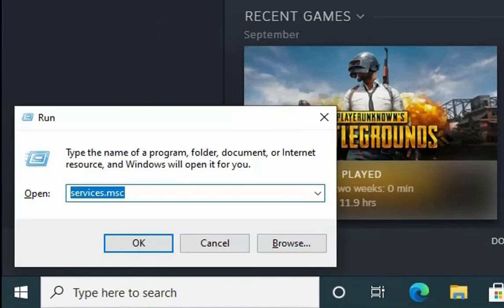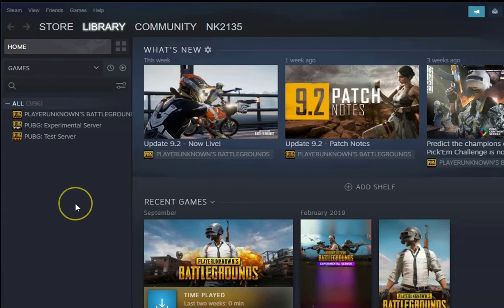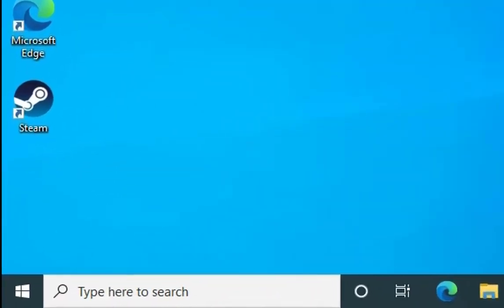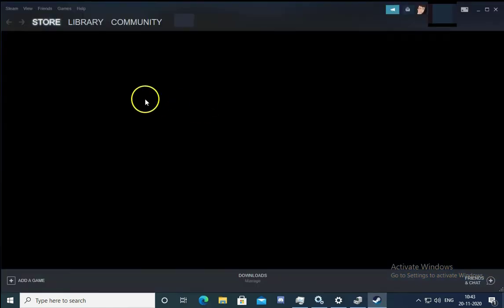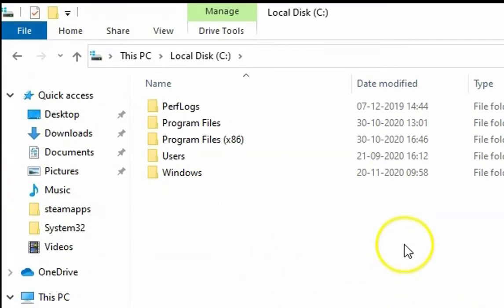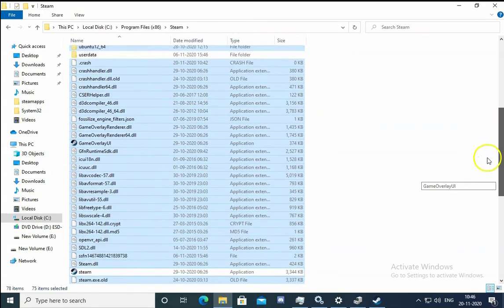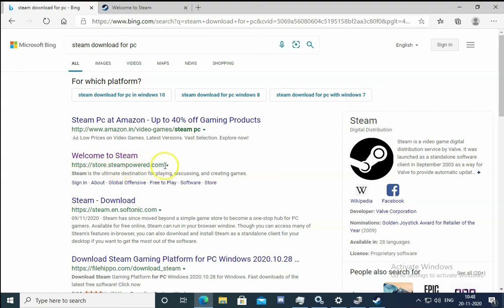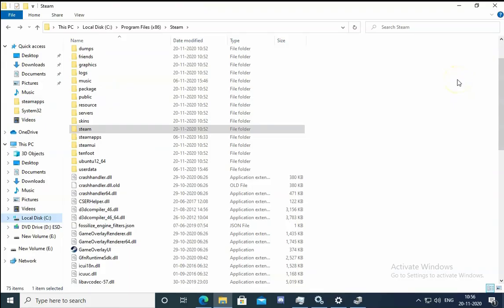How to Fix steam content servers unreachable Windows 10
The video is presenting steam content servers unreachable information but also try to cover the following subject:
-content servers unreachable
-steam could not connect
-could not connect to steam